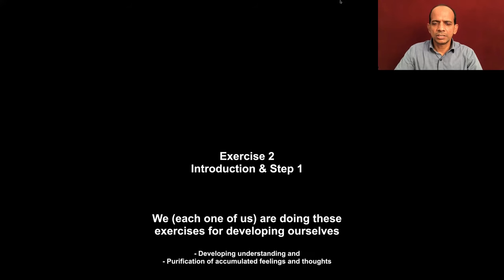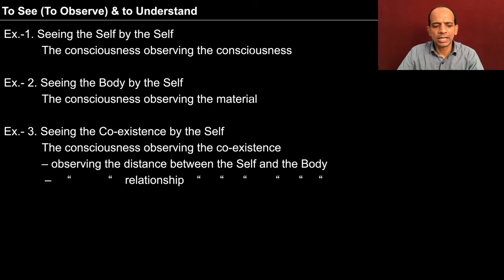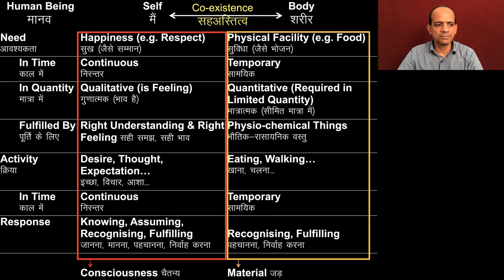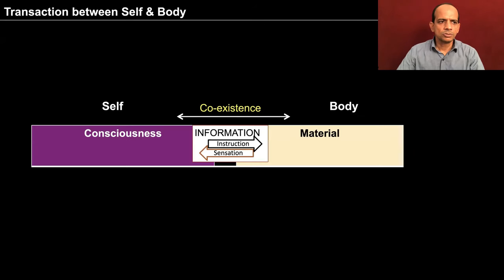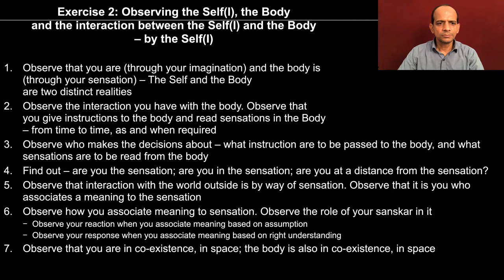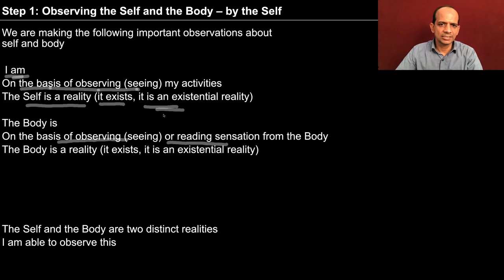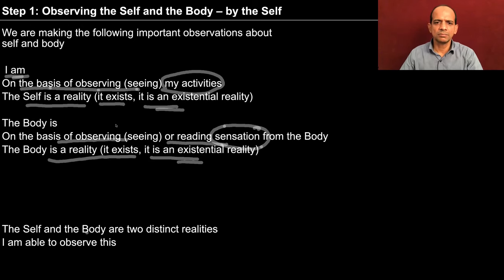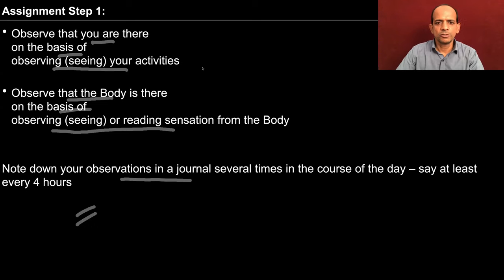UHV III Exercise 2 Step 1